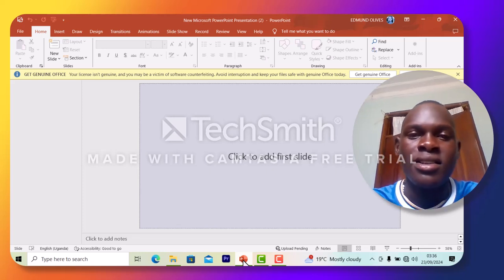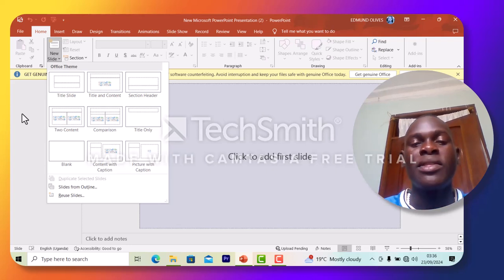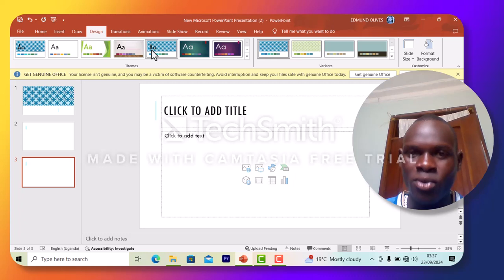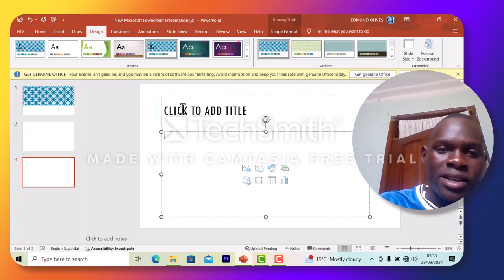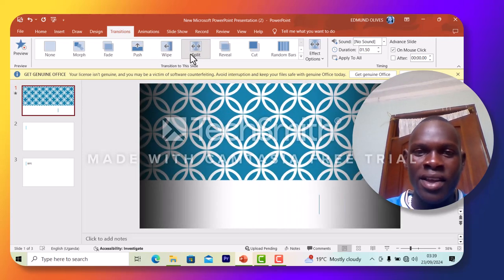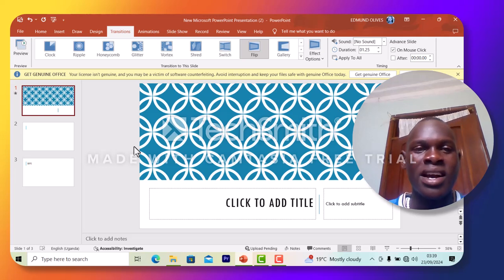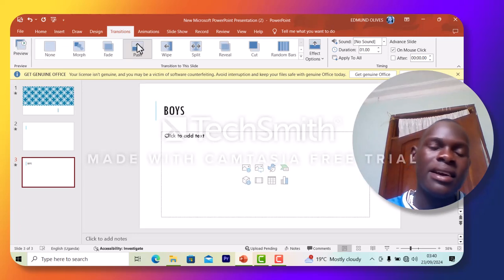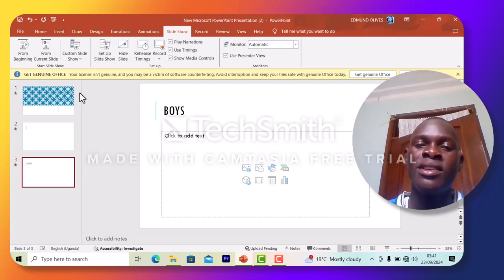"PowerPoint Essentials: Key Terminologies Explained"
Microsoft PowerPoint is a powerful presentation software that allows users to create visually engaging slideshows. It offers a range of tools for designing presentations, including customizable templates, text formatting, and multimedia integration. Users can add images, videos, charts, and animations to enhance their presentations. PowerPoint is widely used in various settings, such as business meetings, educational environments, and conferences, enabling effective communication of ideas and information. Its user-friendly interface and collaboration features also make it easy to share and edit presentations with others.